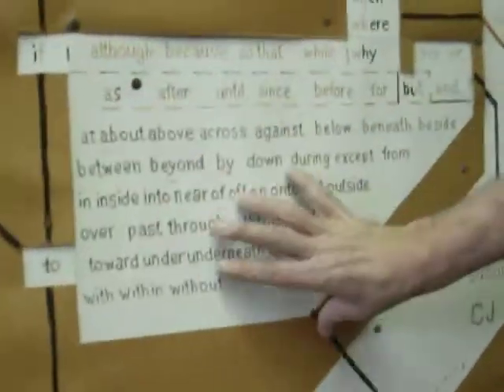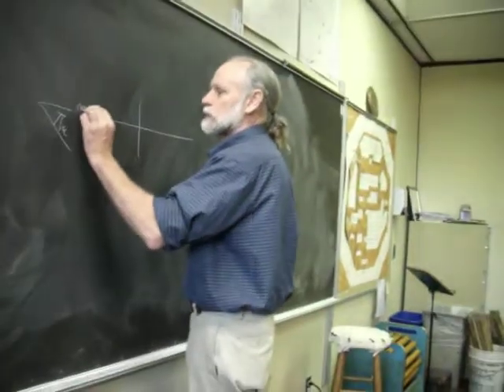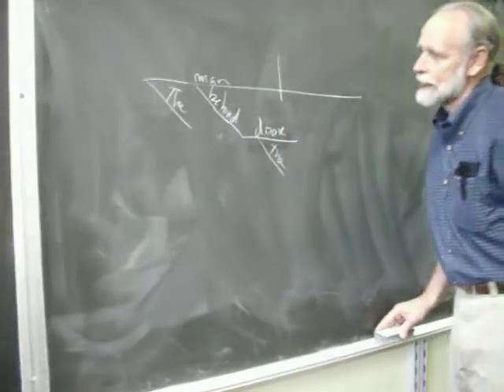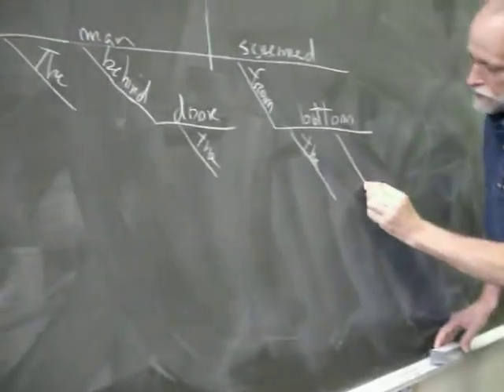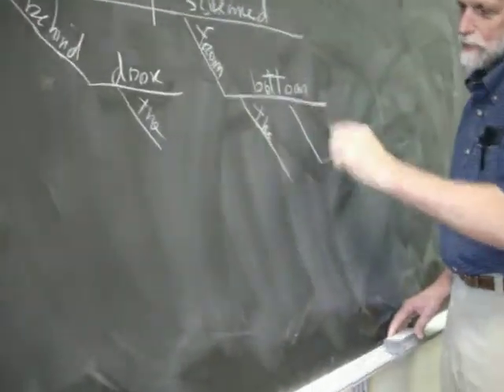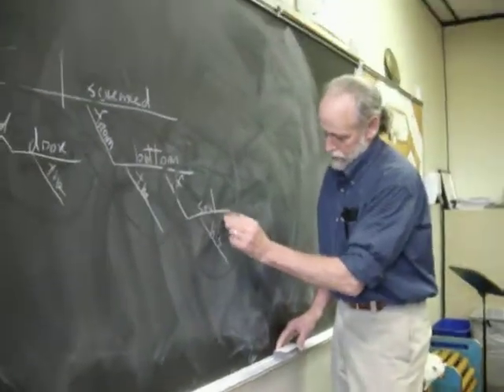Sentence Diagramming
Mr. A teaches you more about sentence diagramming